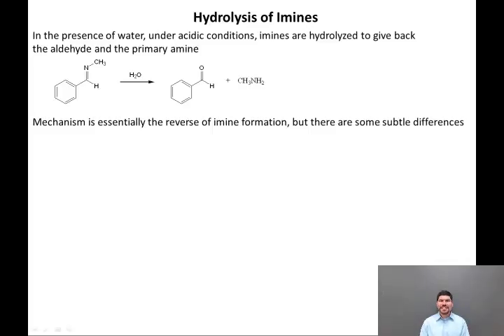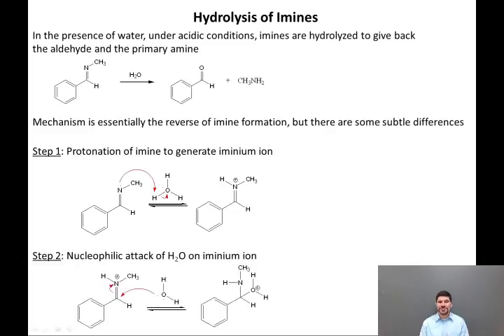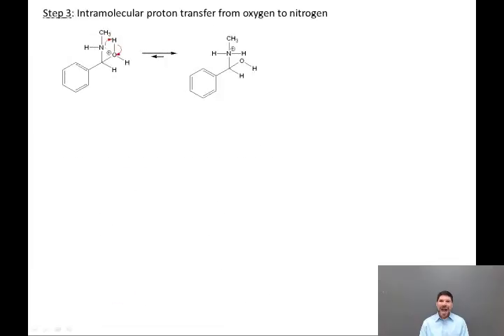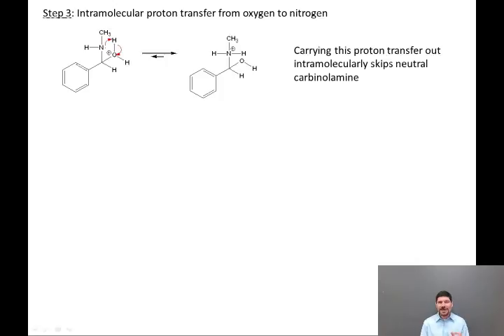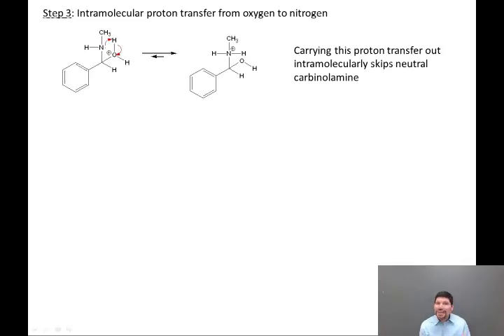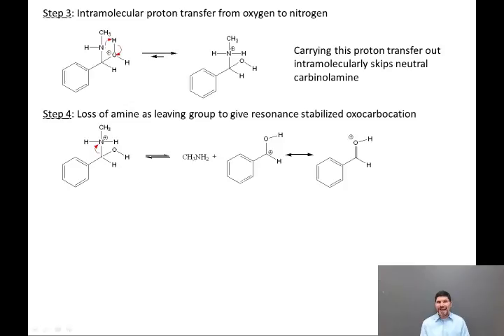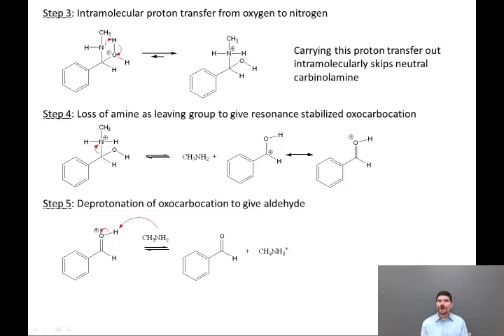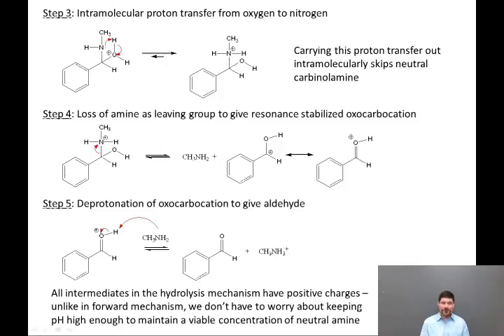06 11 Imine hydrolysis